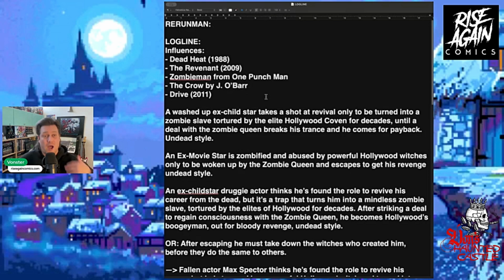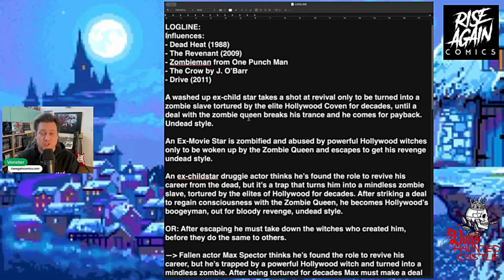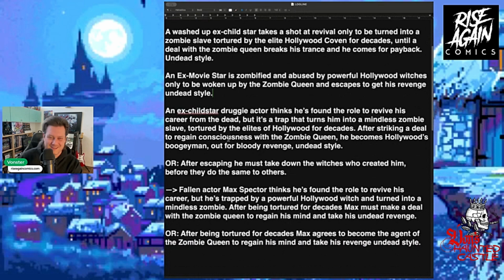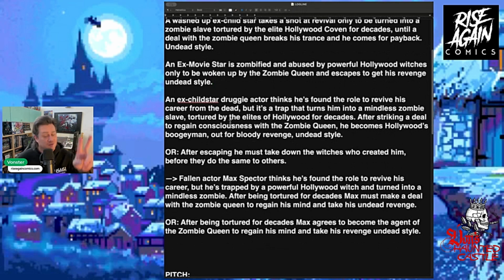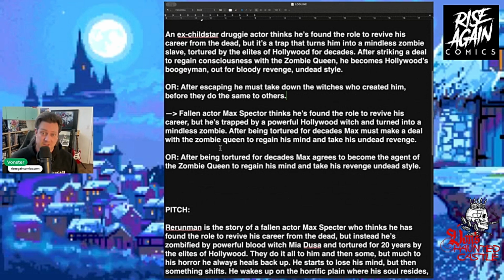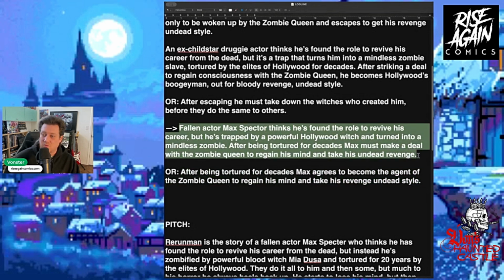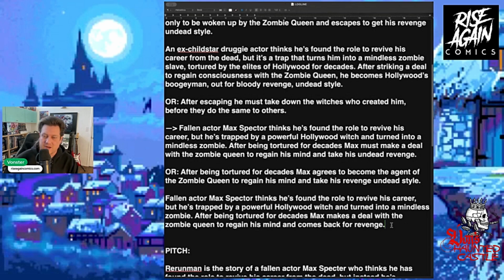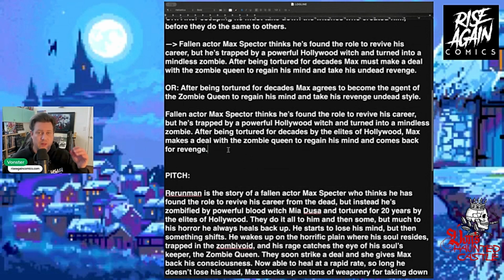TUTORIAL: THE POWER OF A GOOD LOGLINE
Look up loglines from famous movies you like and find out what works about them.

Sign up for our mailing list and buy my books